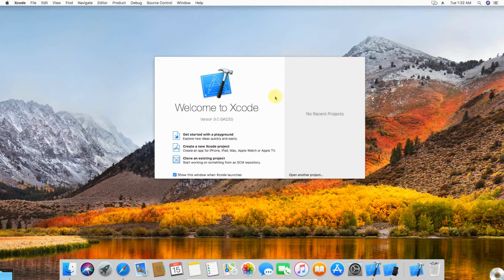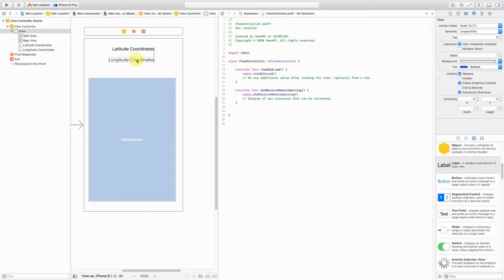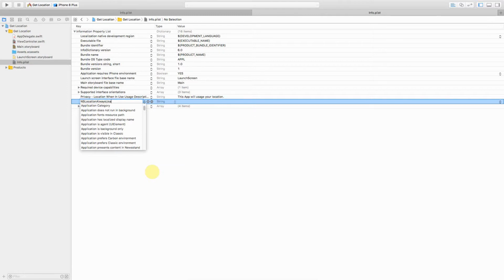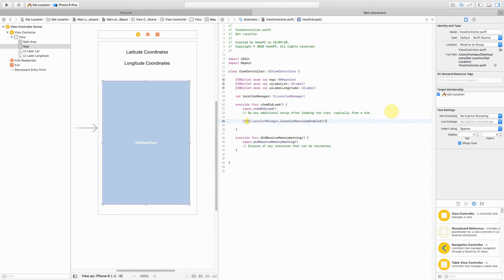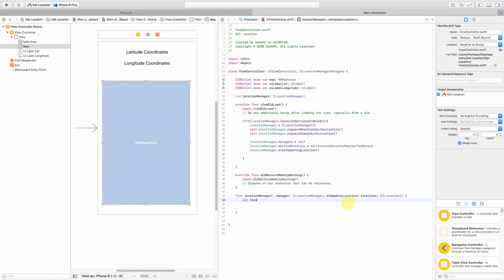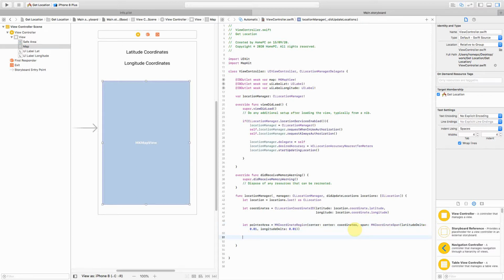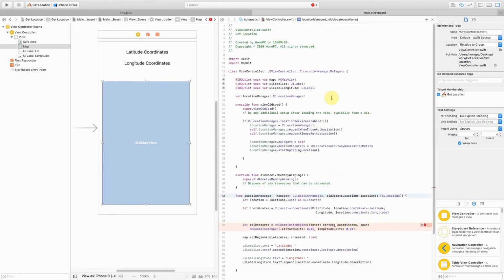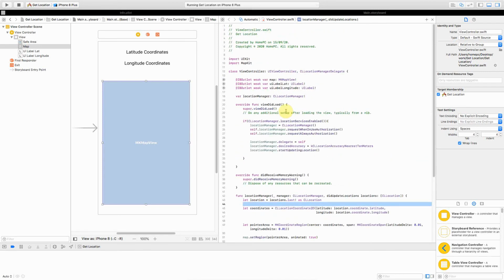How to get current location of the phone in your iOS App? - Xcode tutorial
This video shows the steps to create your iOS App which can access the current location of your phone. The location coordinates is fetched in locationManager using CLLocation services of the phone.

The location coordinates once received is updated in the Map and also updated in the Labels widgets in the App's layout.

Also, please note, the info.plist file should be updated with the below 2 keys to get the access of the location:

NSLocationWhenInUseUsageDescription
(Privacy - Location When In Usage Description)

NSLocationAlwaysUsageDescription
(Privacy - Location Always Usage Description)

For the value part you can input anything. For example: "This App will access your Location."

The main part of swift code is pasted below for reference:

//  ViewController.swift
//  Get Location
//  Created by HomePC on 15/09/20.

import UIKit
import MapKit

class ViewController: UIViewController, CLLocationManagerDelegate {

    @IBOutlet weak var map: MKMapView!
    @IBOutlet weak var uiLabelLat: UILabel!
    @IBOutlet weak var uiLabelLongitude: UILabel!

    var locationManager: CLLocationManager!

        super.viewDidLoad()
        // Do any additional setup after loading the view, typically from a nib.

        if(CLLocationManager.locationServicesEnabled()){
            locationManager = CLLocationManager()
            self.locationManager.requestWhenInUseAuthorization()
            self.locationManager.requestAlwaysAuthorization()

            locationManager.delegate = self
            locationManager.desiredAccuracy = kCLLocationAccuracyNearestTenMeters
            locationManager.startUpdatingLocation()

    override func didReceiveMemoryWarning() {
        super.didReceiveMemoryWarning()
        // Dispose of any resources that can be recreated.

    func locationManager(_ manager: CLLocationManager, didUpdateLocations locations: [CLLocation]) {
        let location = locations.last! as CLLocation

        let coordinates = CLLocationCoordinate2D(latitude: location.coordinate.latitude,
                                                 longitude: location.coordinate.longitude)

        let pointerArea = MKCoordinateRegion(center: coordinates, span: MKCoordinateSpan(latitudeDelta: 0.01, longitudeDelta: 0.01))

        map.setRegion(pointerArea, animated: true)

        uiLabelLat.text = "Latitude: "
        uiLabelLat.text?.append(location.coordinate.latitude.description)

        uiLabelLongitude.text = "Longitude: "
        uiLabelLongitude.text?.append(location.coordinate.longitude.description)